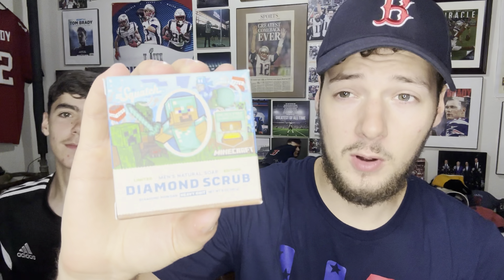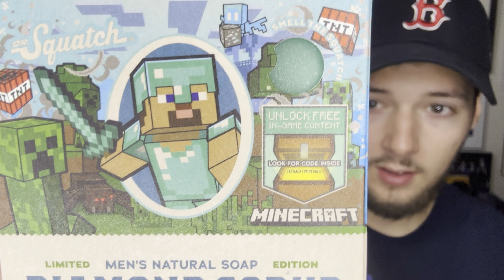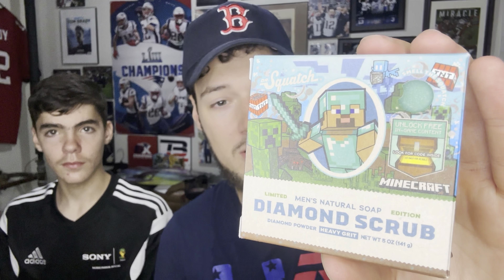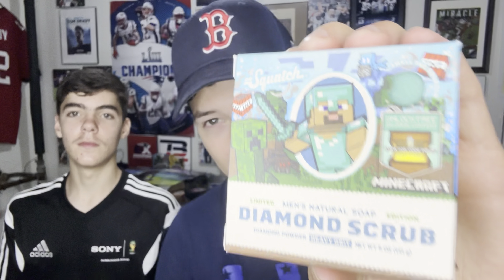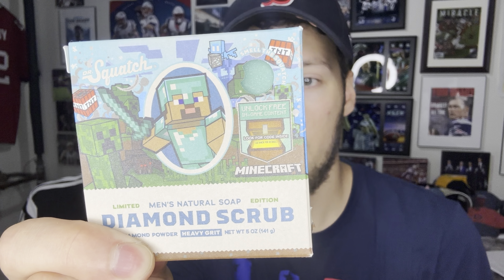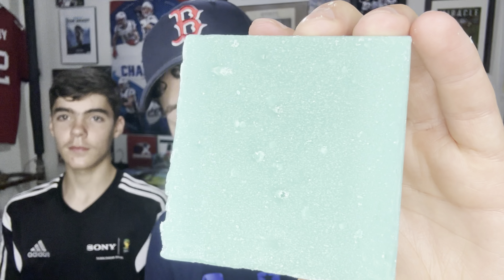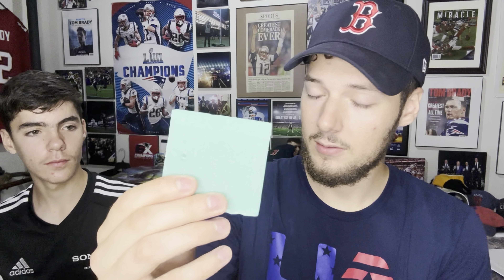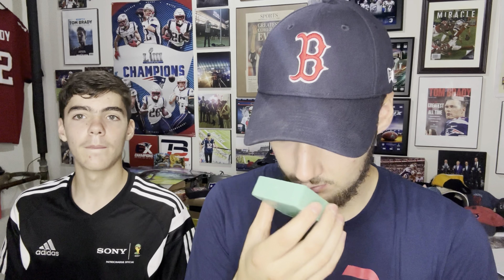Dr. Squatch Diamond Scrub Minecraft Soap Review